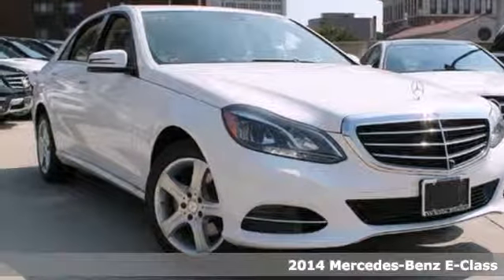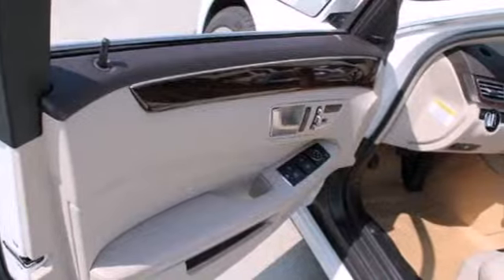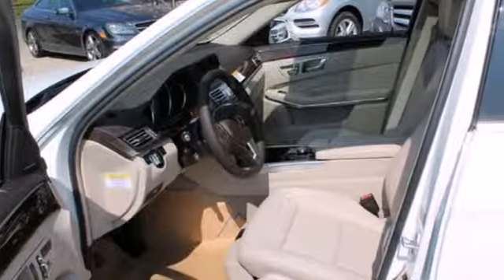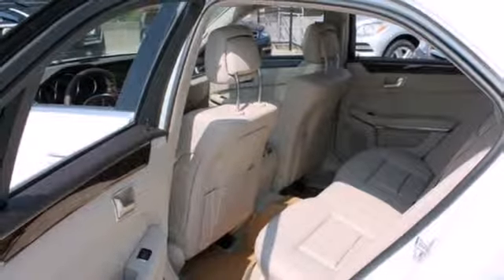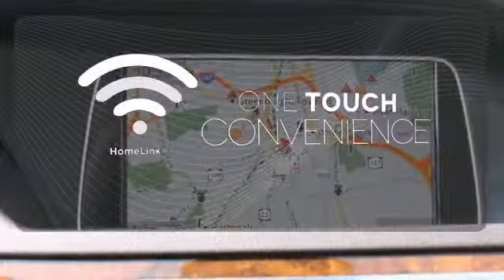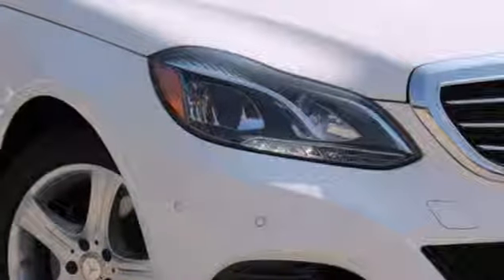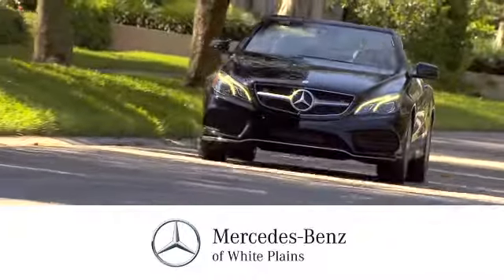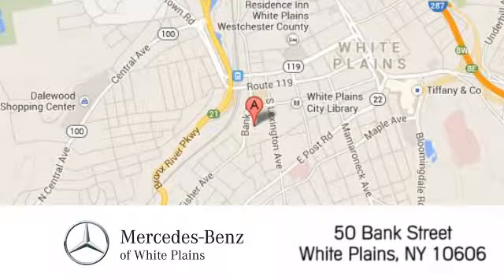2014 Mercedes-Benz E-Class White Plains NY Hartsdale, NY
Year: 2014
Make: Mercedes-Benz
Model: E-Class
Trim: E350 Luxury
Engine: Engine: 3.5L DOHC V6 Direct Injection
Transmission: Automatic
Color: 149
Interior: 115
Stock #: 40480W
This 2014 Mercedes-Benz E-Class E350 Luxury is offered exclusively by Mercedes-Benz of White Plains With amenities and luxuries befitting a modern day king, this splendorous coach reigns supreme. Enhanced performance, a refined interior and exceptional fuel economy are just a few of the things you'll enjoy about this all-wheel drive vehicle. The best part about navigation systems like the one that comes in this car? You don't have to try to fold them up and stuff them back into the glove box. The 2014 Mercedes-Benz exterior is finished in a breathtaking 149, while being complemented by such a gorgeous 115 interior. This color combination is stunning and absolutely beautiful!

Address:
50 Bank Street